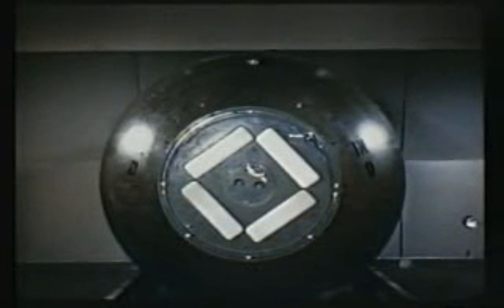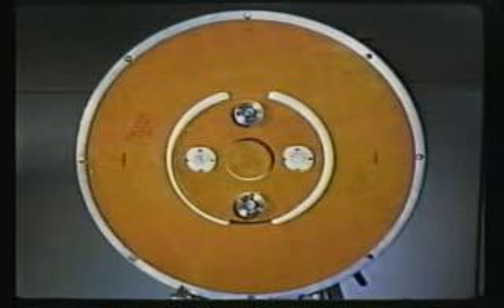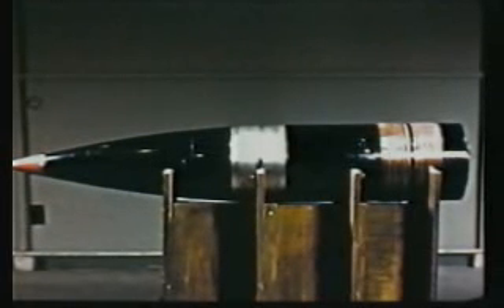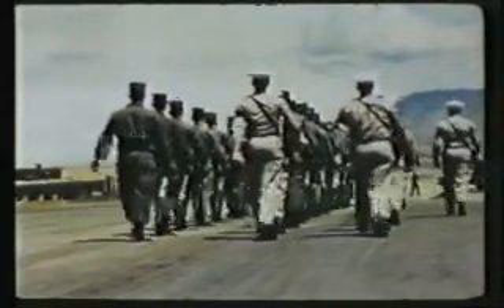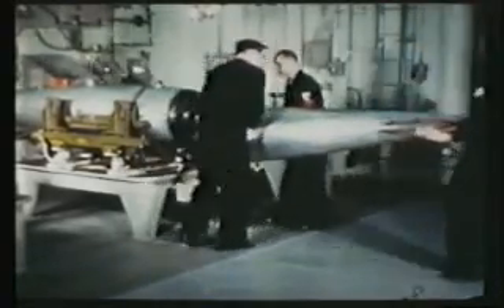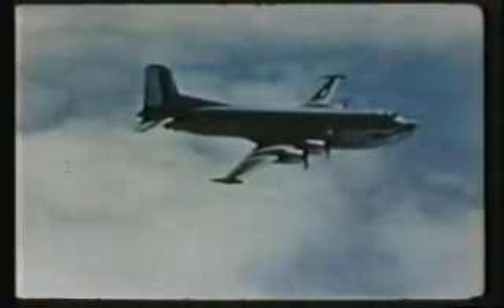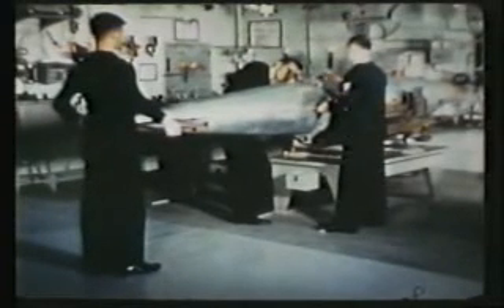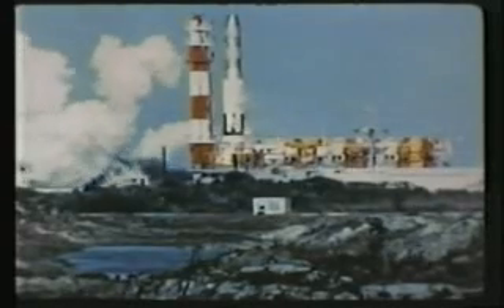Declassified U.S. Nuclear Test Film #69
0800069 - Atomic Weapons Orientation Part Three - Special Weapons Orientation: Weapons Family; Atomic Weapons Orientation Part Four - Atomic Weapons Support Operations - 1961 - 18:54 - Black&White and Color - Two Films on One Video

Atomic Weapons Orientation Part Three - Special Weapons Orientation: Weapons Family - 6:32 - This video shows U.S. stockpiles nuclear weapons up to 1961. The stockpile includes early airdrop fission weapons, Mark (Mk)-3, Mk-4, Mk-5, Mk-6, Mk-6/18, Mk-7, Mk-8, Mk-12, and Mark-9, the artillery atomic projectile. A live test of the Mk-9 fired from a 280mm cannon is shown. This was the 15-kiloton GRABLE test conducted on May 25, 1953, as part of Operation Upshot-Knothole.

Atomic Weapons Orientation Part Four - Atomic Weapons Support Operations - 12:22 - The special contributions of nuclear weapons technicians are featured in this video. They inspected, maintained, modified and modernized nuclear weapons at various storage and operation field sites. The video shows training conducted at the Defense Atomic Support Agencys nuclear weapons school in Albuquerque and the U.S. Air Forces weapons school at Lowry Air Force Base in Colorado. Technicians are shown conducting "fire test set" inspections on all branches of the armed services.

The narrator explains that the storage, maintenance, inspection and modification of nuclear weapons is part of the "mine to stockpile sequence." Also, the video shows that the technicians are a vital part of the "stockpile to target sequence" as they prepare weapons for shipment, load weapons onto strike aircraft, and maintain and modify weapons at forward field sites.

Footage is shown of weapons being loaded on a B-52 and a smaller attack aircraft. The narrator explains that the major function of a technician was to "make the weapon ready for the day when by Presidential decree, nuclear weapons would be sent out on intercontinental bombers, tactical aircraft, missiles, and carrier-deployed aircraft to the target areas."